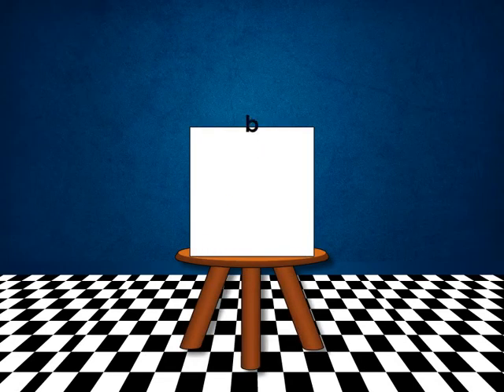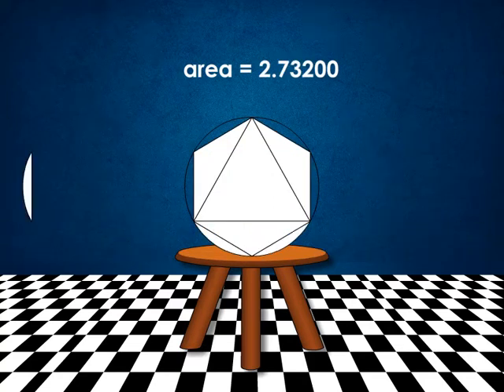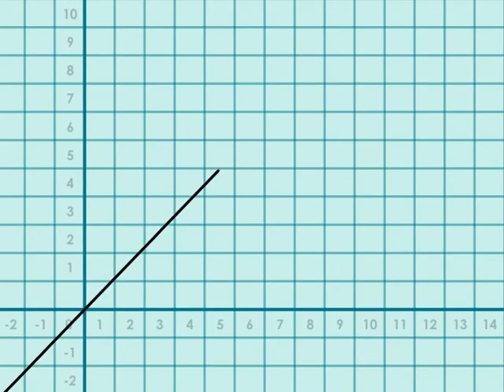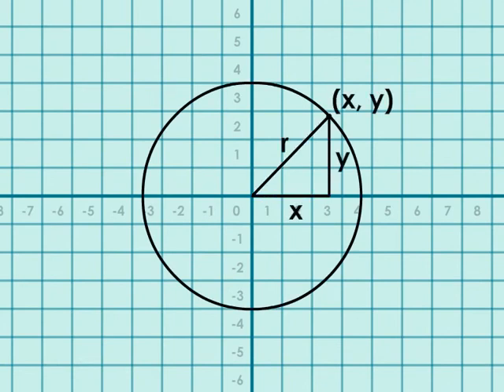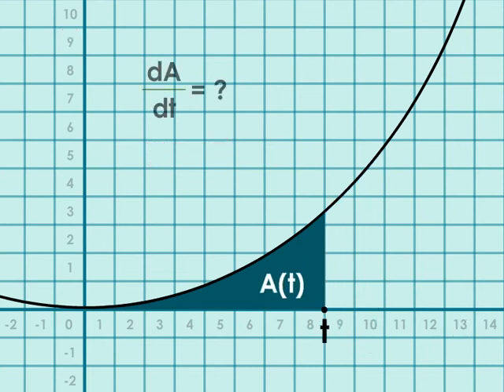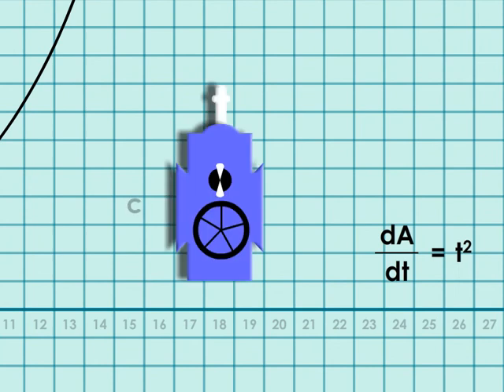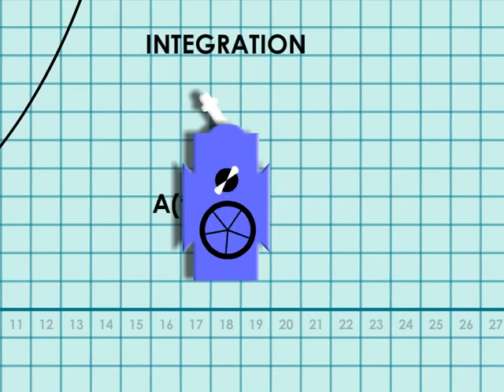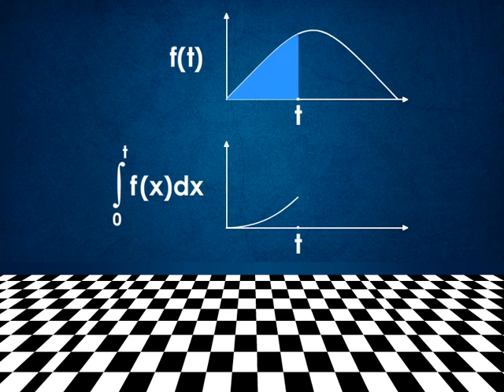Introduction of Vector Calculus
Vector calculus (or vector analysis) is a branch of mathematics concerned with differentiation and integration of vector fields, primarily in 3 dimensional Euclidean space.
 The term "vector calculus" is sometimes used as a synonym for the broader subject of multivariable calculus, which includes vector calculus as well as partial differentiation and multiple integration.